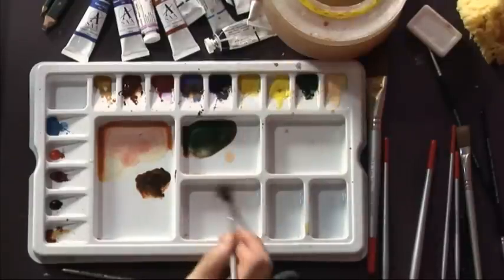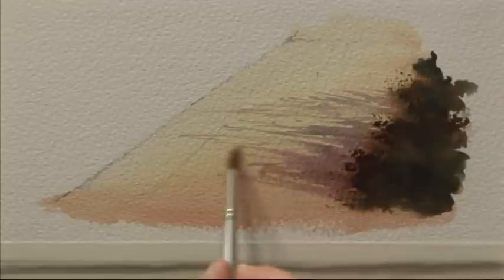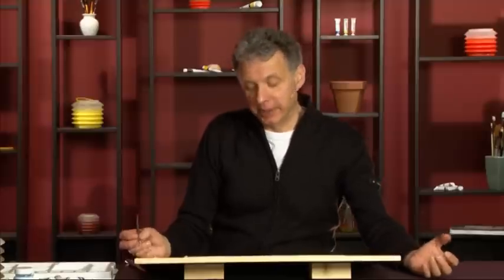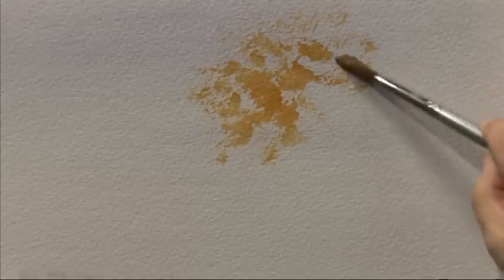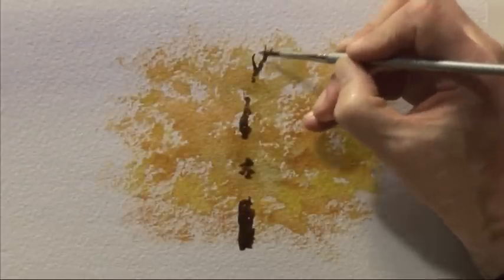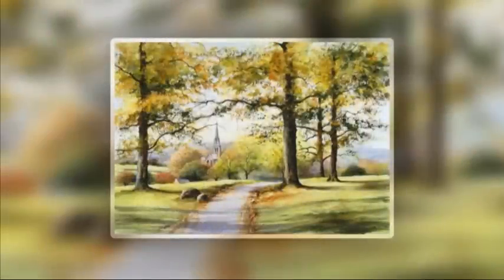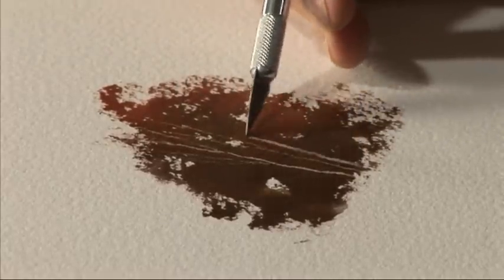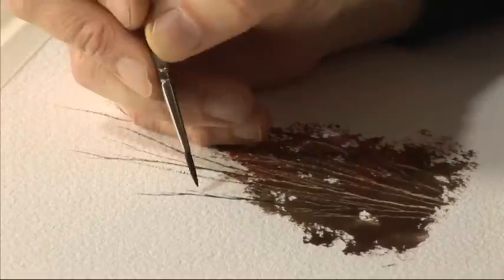Trees, Woodlands & Forests in Watercolour Three - Part Two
In the third of this four part series, professional artist Geoff Kersey gives you some invaluable tips and pointers on creating trees, woodlands and forests in watercolour.

Geoff begins by showing you how to create the sunlit autumn glow of a parkland setting, before demonstrating how to add life and perspective to a scene using figures.

Follow Geoff as he gives you tips on painting pathway shadows, combining dry brushwork with wet in wet and how to create fine, delicate branches.